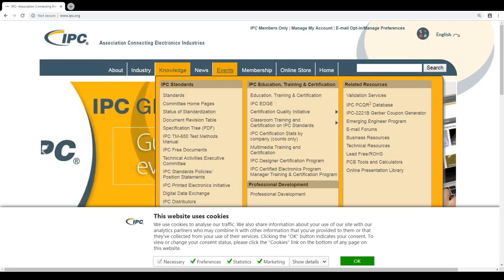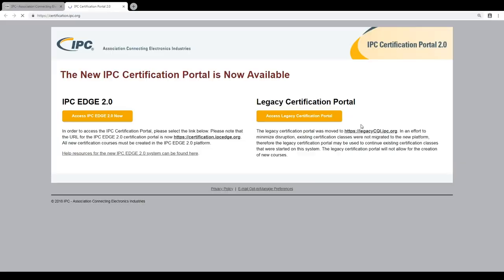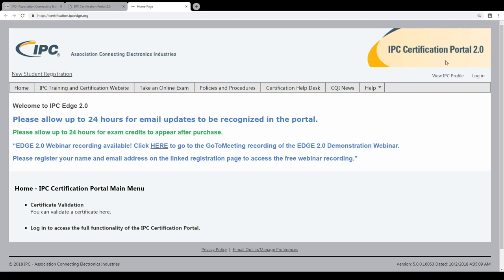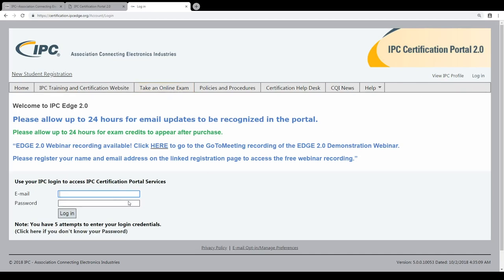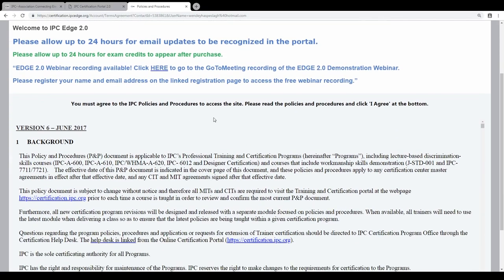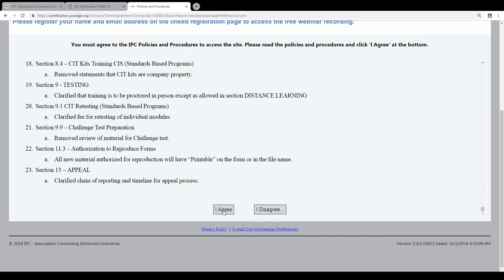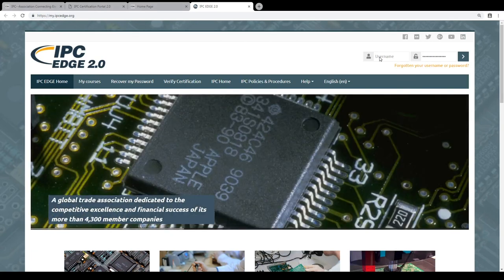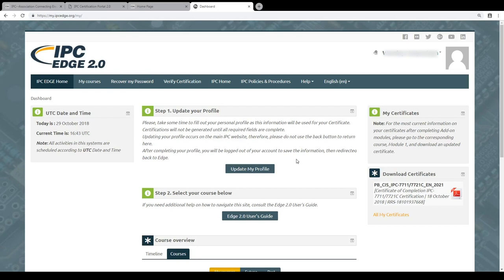IPC Edge 2.0 series Part 6 - How to download your IPC certificate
In part 6 of the series IPC Edge 2.0, Rob Walls will cover the topic of how to download your IPC certificate.